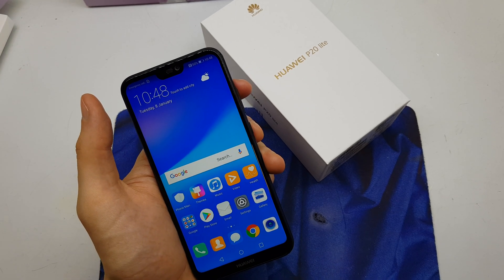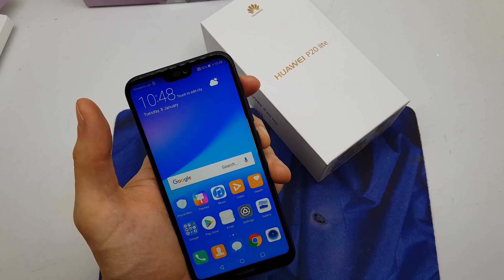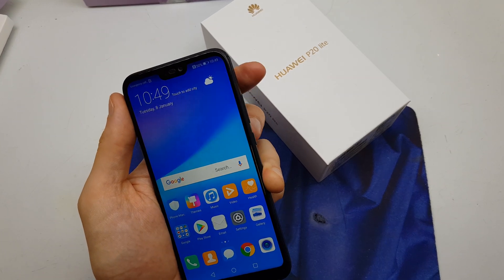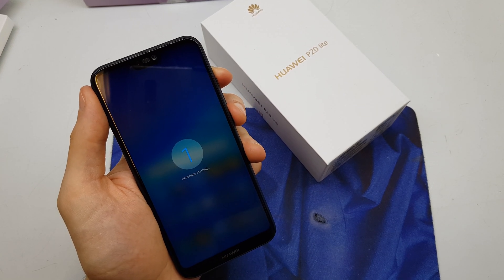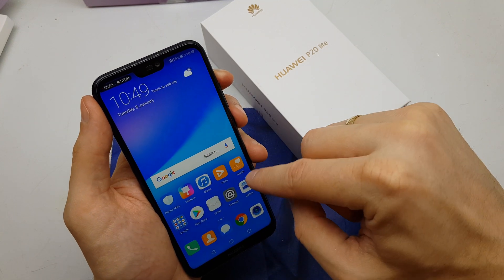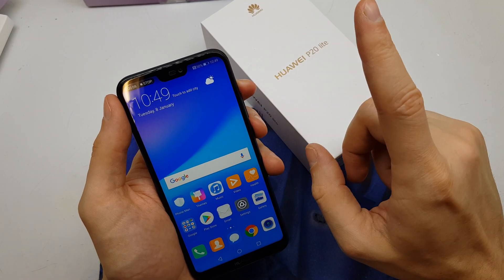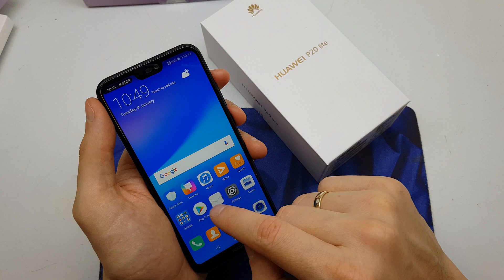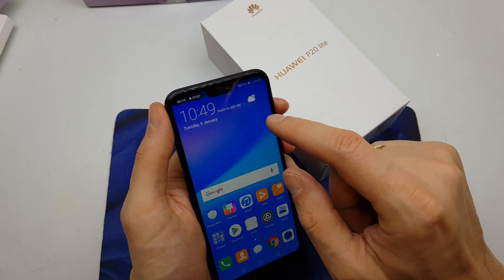Huawei P20 Lite: How to record the screen?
In this video tutorial I'll show you how to do a video record of your screen on Huawei P20, P20 Lite & Pro.